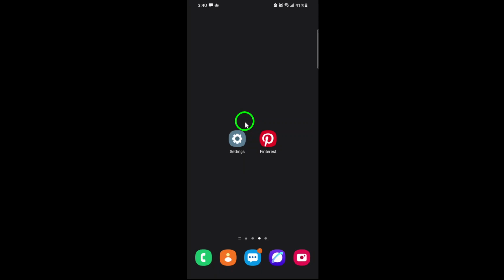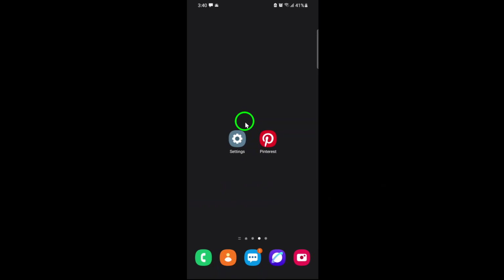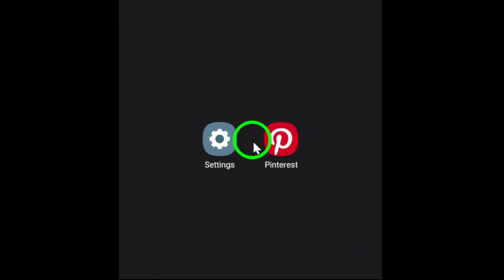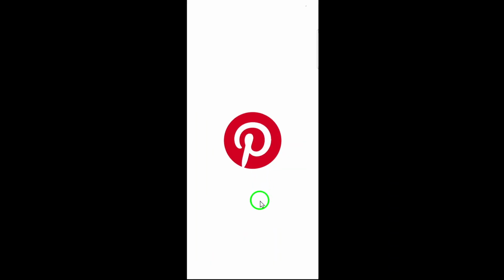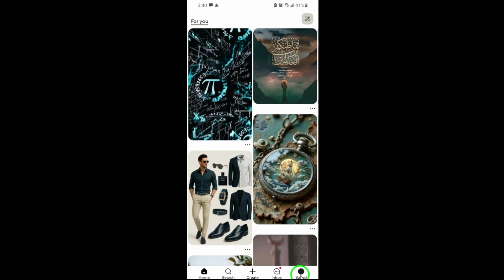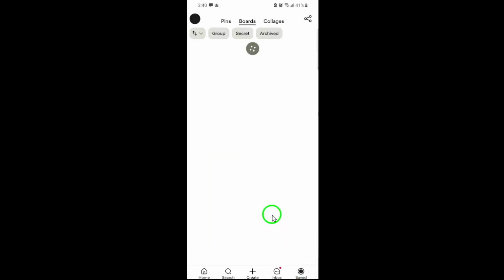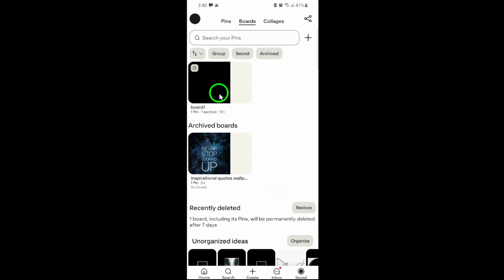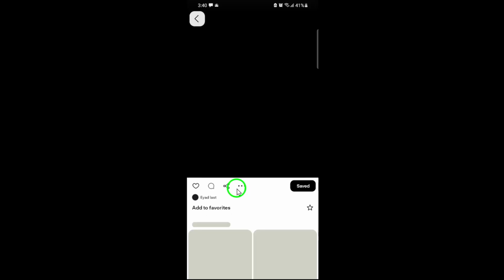How to Report a Comment on Pinterest App (Updated)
Learn how to report a comment on the Pinterest app quickly and easily with this updated step-by-step guide. Protect your Pinterest experience by addressing inappropriate or unwanted comments directly from your mobile device.

Follow these steps to report a comment on Pinterest:

1. Open the Pinterest app

2. Find the comment you want to report

3. Tap the three dots (⋯) next to it

4. Tap "Report"

5. Choose a reason and tap Submit

Stay informed and keep your Pinterest community safe by using these simple reporting tools.-

Chapters:
00:00 Intro
00:12 Soultion
01:05 Outro